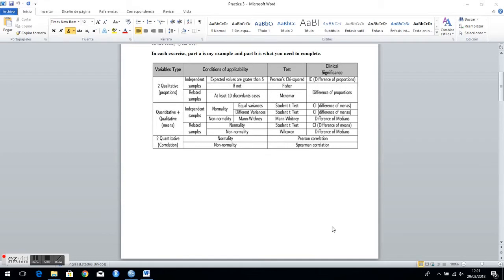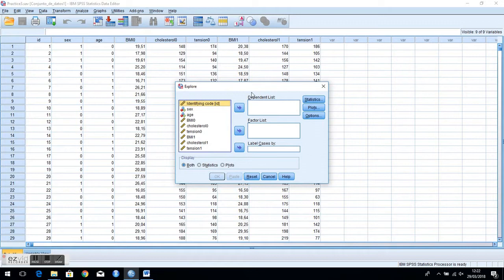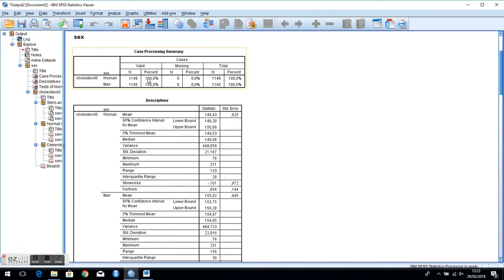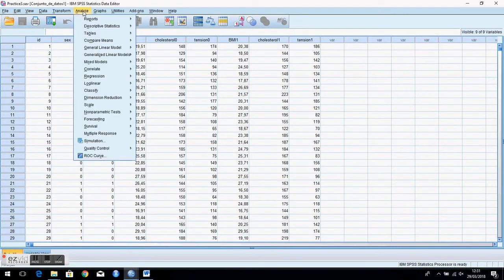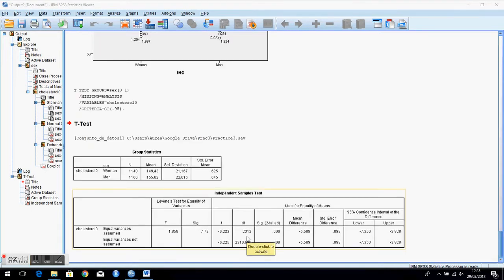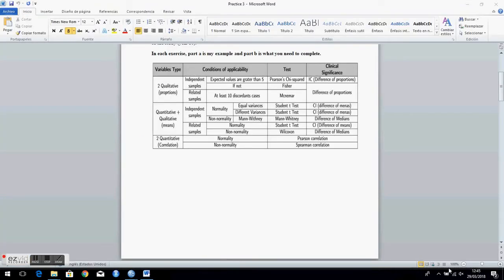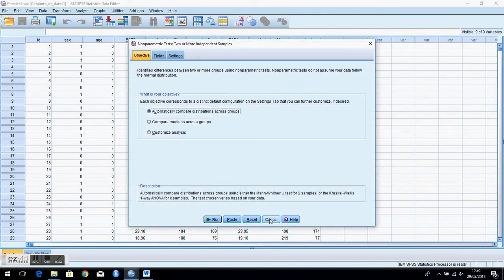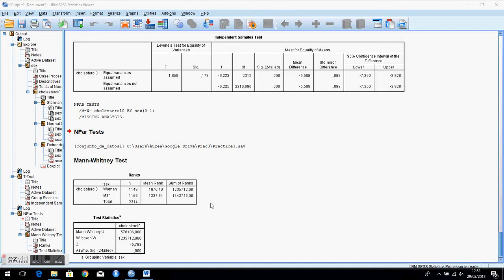Computer lab 3 exercise 1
In this video we learn how to check variables for normality and conduct the t-student test for equal and unequal variances.